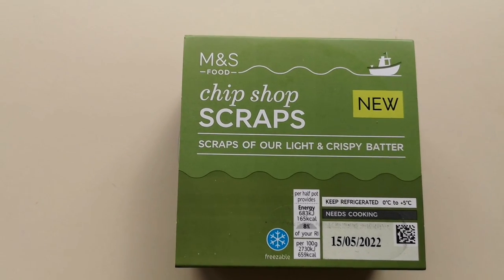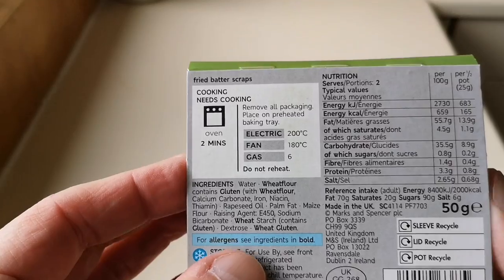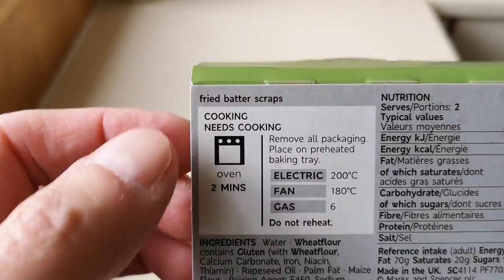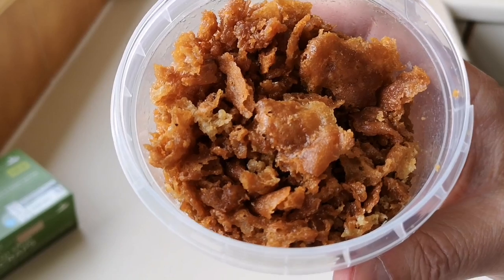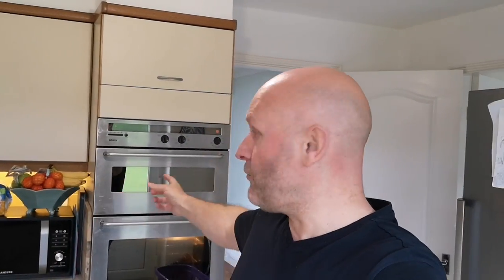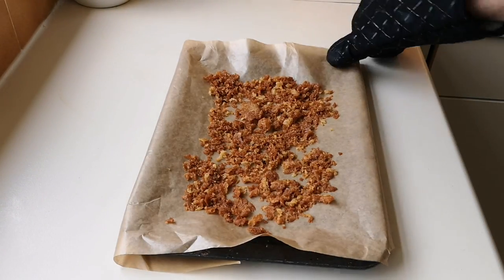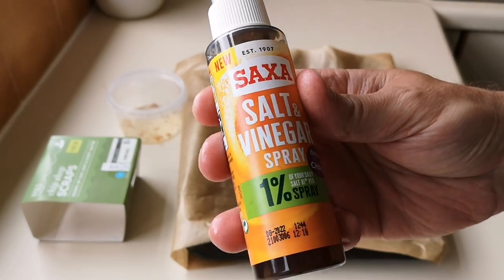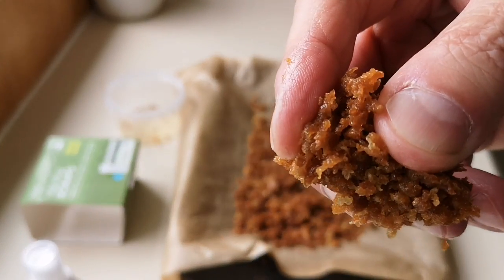NEW M&S CHIP SHOP SCRAPS REVIEW